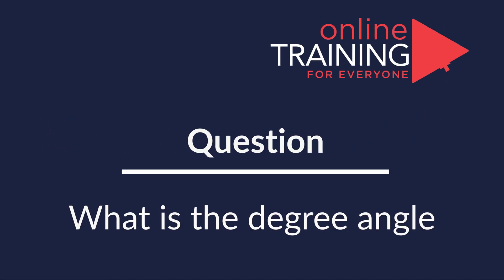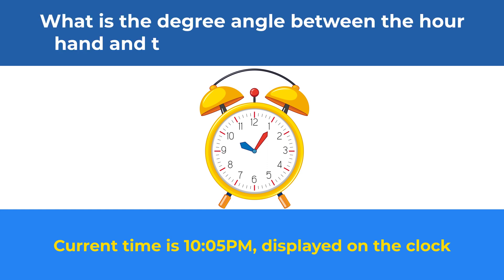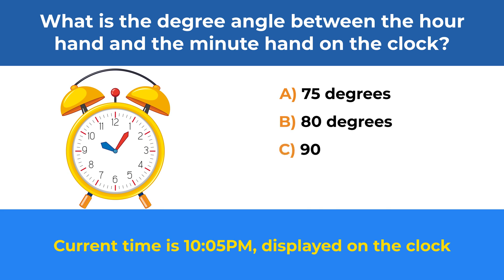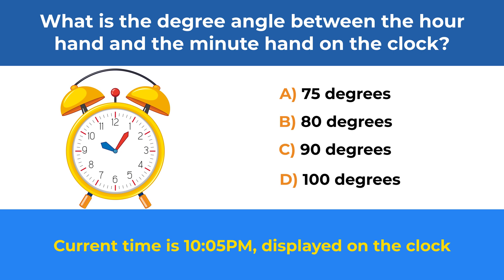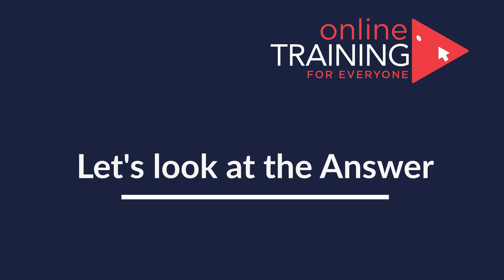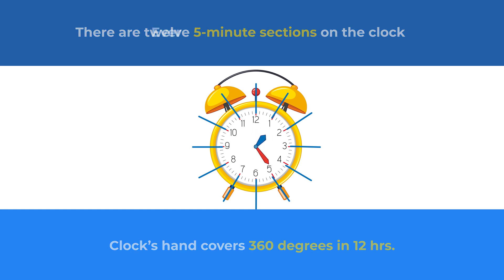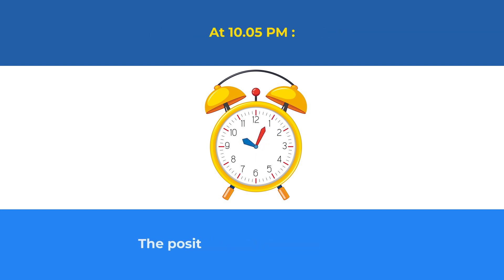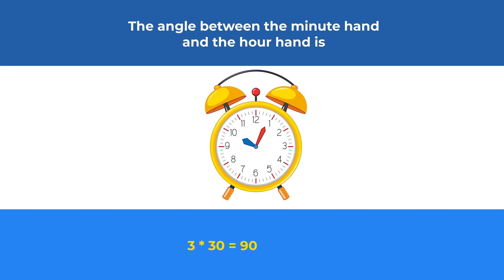IQ Test: Can You Determine Degree Angle Between the Clock Hands?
Take this simple IQ test to see how challenging it might be for you!

[Other IQ and  Assessment Test Resources]